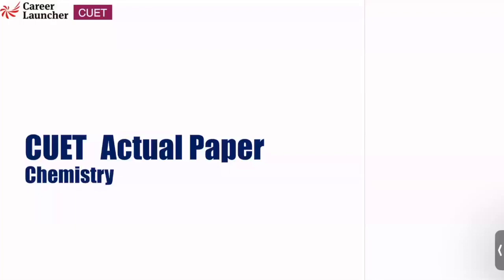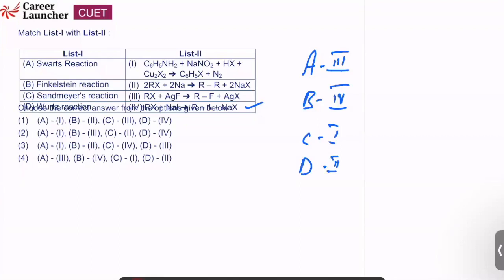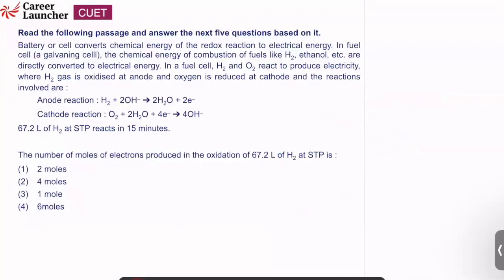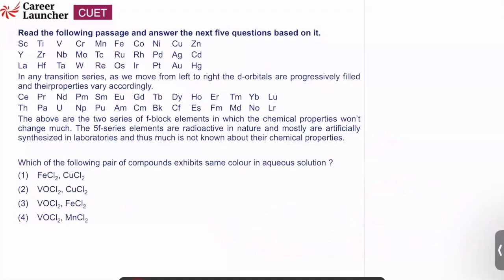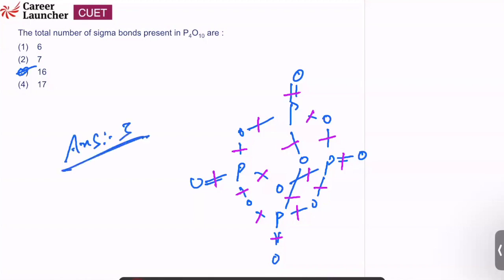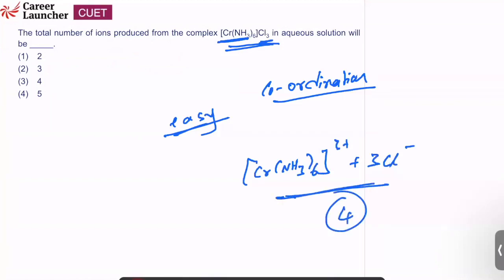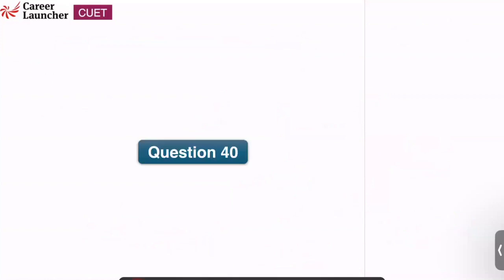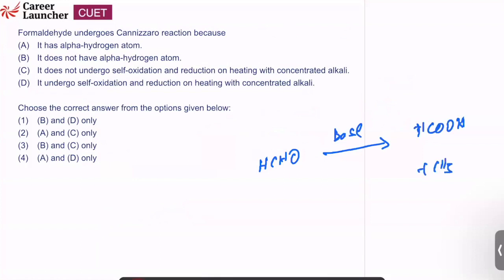CUET 2024 - Chemistry | Complete Paper Solution | Career Launcher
CUET (UG) 2024 Exam Analysis: Watch live first impression for each slot, a brief analysis of each exam day, and actual CUET question paper-solving sessions for each subject. The respective links are as follows -

🖥️ CUET Online Programs:
📌 Boards + CUET 2025 (1 Year Boards + CUET prep).
📌 CUET 2025 (Comprehensive CUET preparation).
📌 Class XII Board 2025 (Comprehensive CBSE Board prep).
📌 CUET Span 2026 (Class XI & XII + CUET Prep).
CUET Classroom Programs:
📌 CUET 2026 (Comprehensive CUET preparation).
🖥️ Prepare on Your Own:
📌 CUET Self-Paced Program (Prepare at Your Own Pace).
🖥️ FREE Tools for CUET Preparation:
📌 CUET Freezone (FREE resources and study materials for CUET).